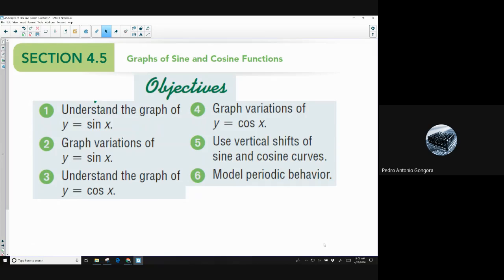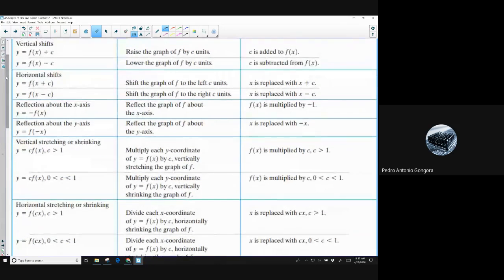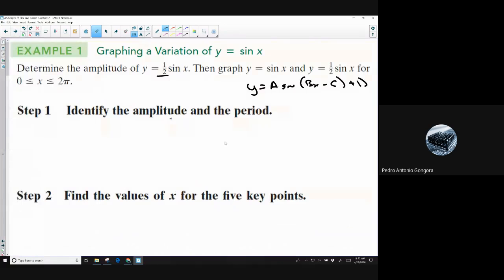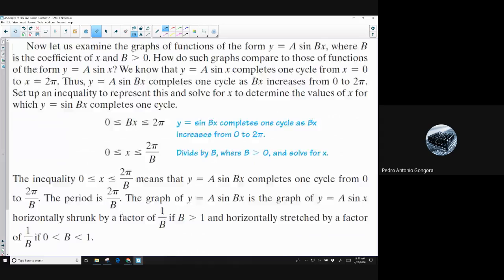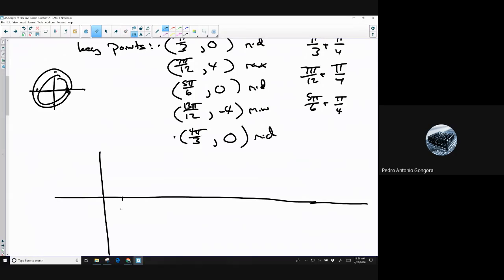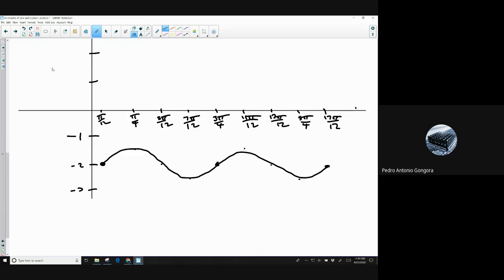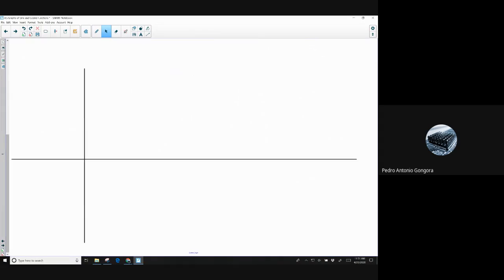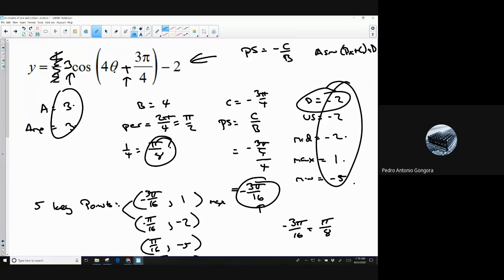Live Class - 4.5 Graphing Sine and Cosine Functions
Recording from 4/23/2020 - Precalculus section 4.5 Graphing Sine and Cosine Functions